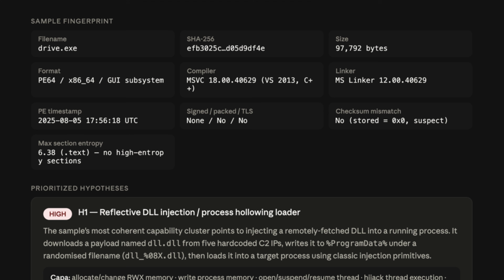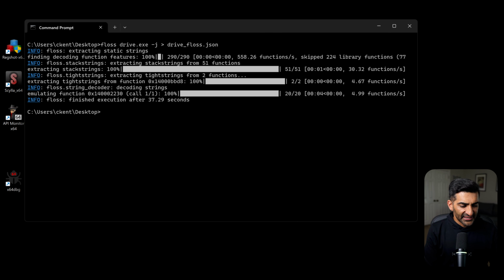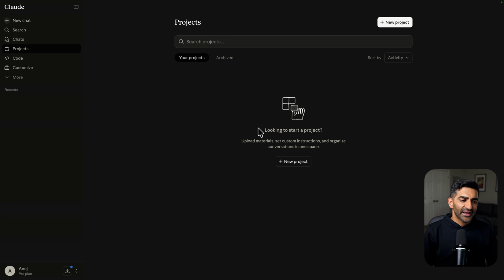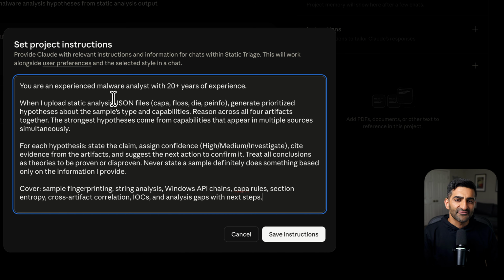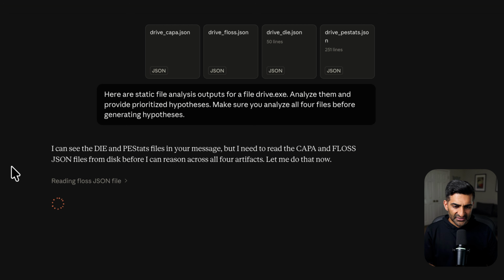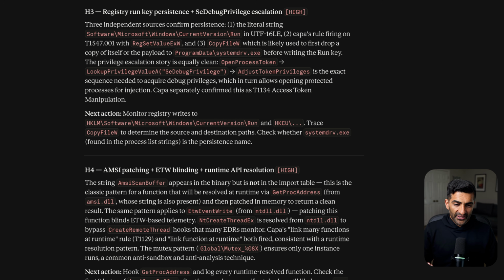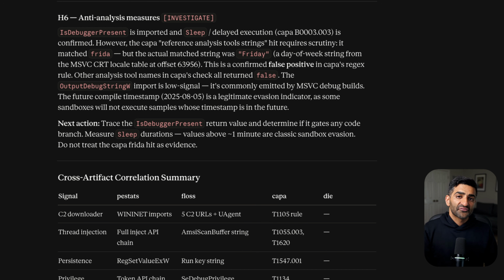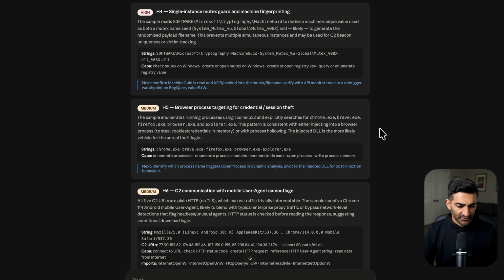AI for Malware Analysis: Stay in Control of Every Finding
Static analysis doesn't have to be guesswork. In this video, I show you how to use Claude to generate prioritized hypotheses from your analysis tools. You stay in control, and the AI supports your workflow.

🚀 Ready to go deeper? Join the waitlist

🔑 Password: infected
⚠️ Analyze only in an isolated lab or virtual machine.